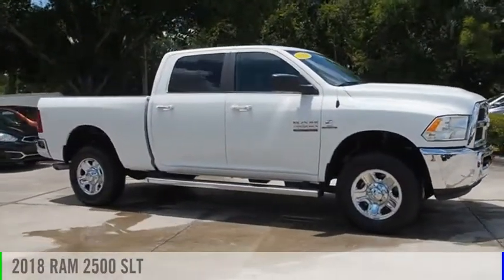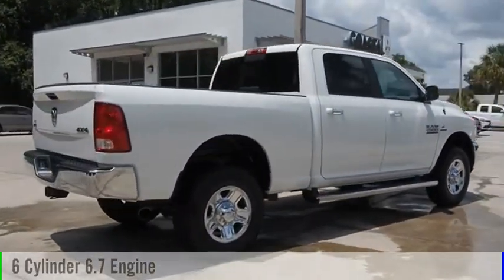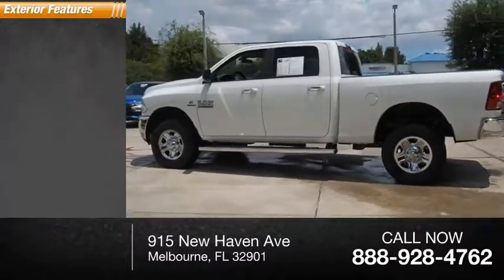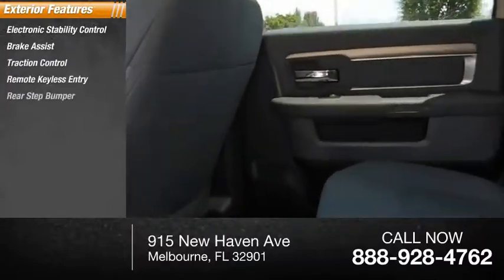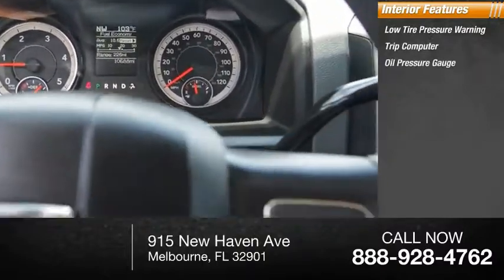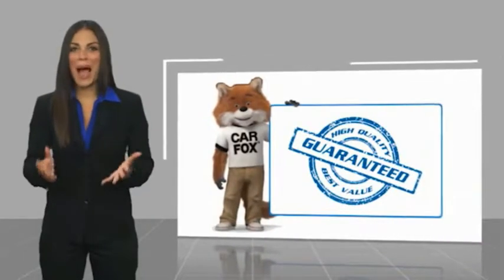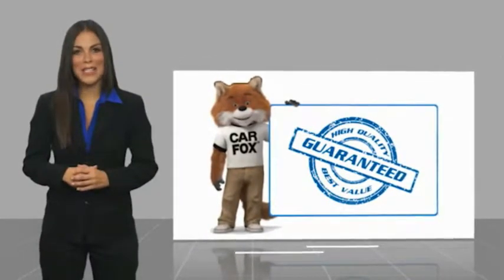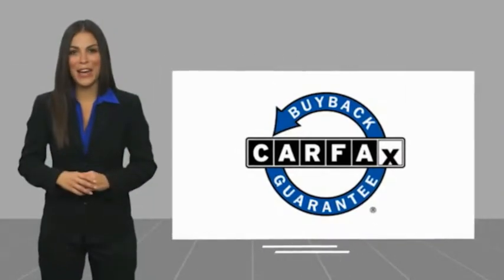2018 RAM 2500 Melbourne FL 98357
2018 RAM 2500 SLT

This 2018 Ram 2500 SLT in Bright White Clearcoat features: 4WD Clean CARFAX. Recent Arrival! Odometer is 2361 miles below market average!